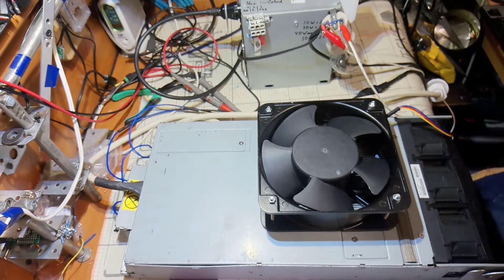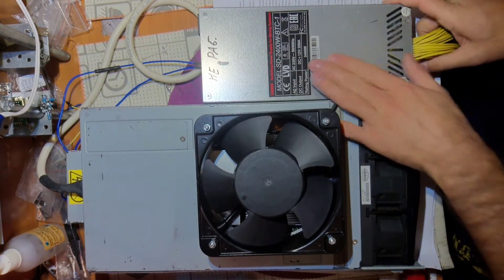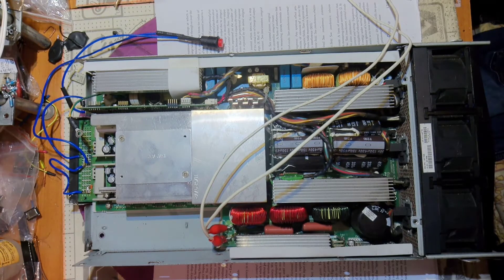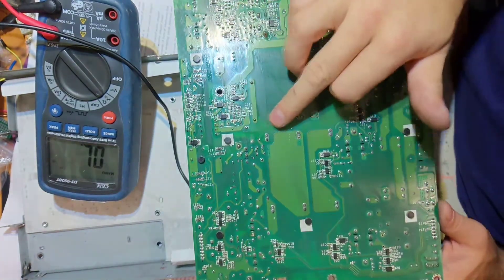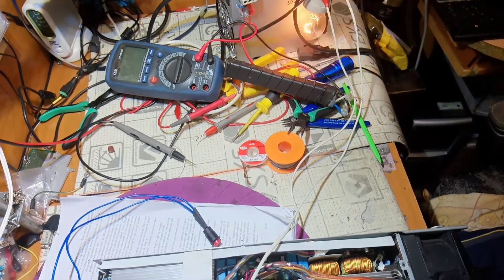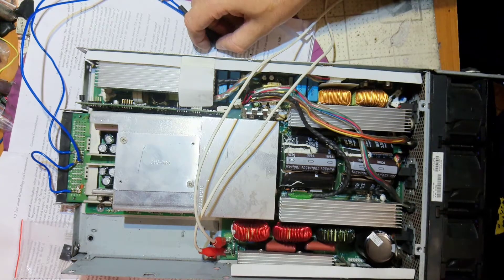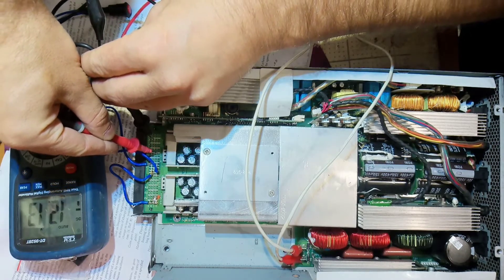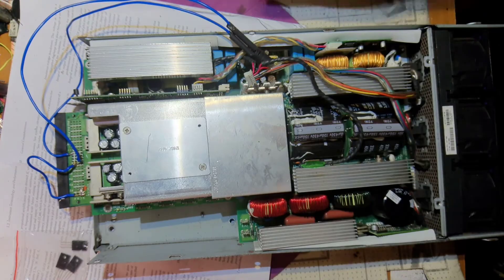IBM server power supply repair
That was an easy one. Didn't expect that